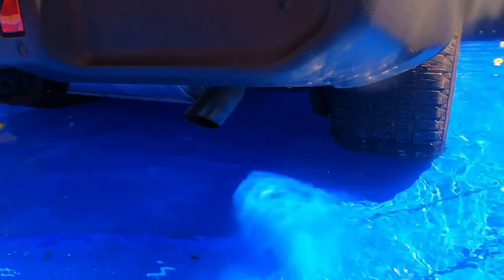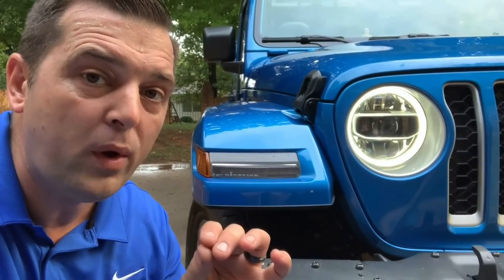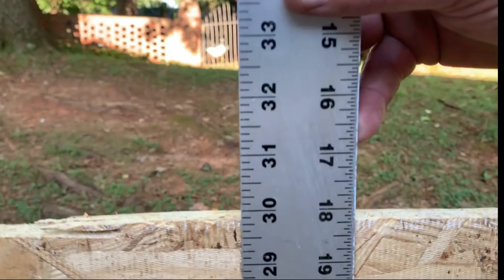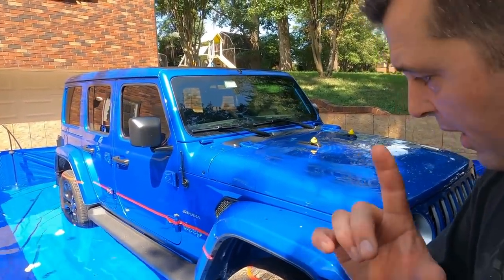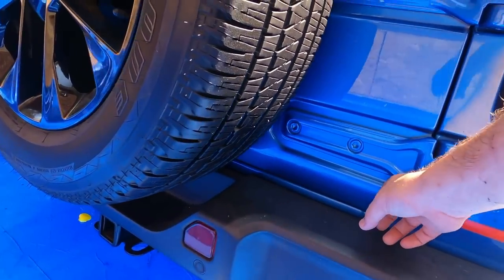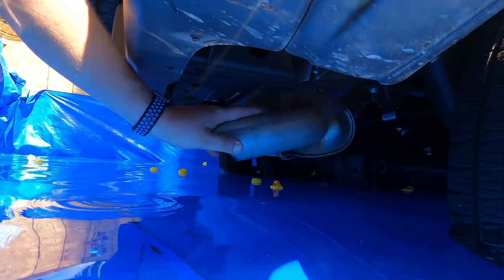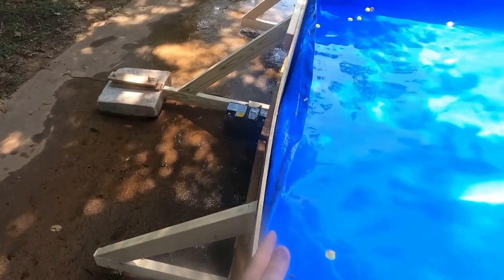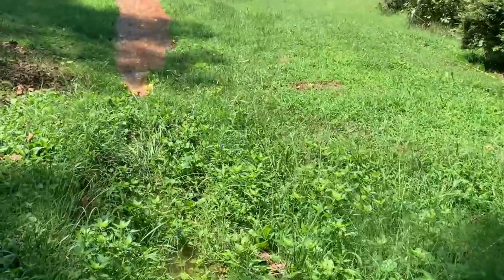Jeep Vs Pool ( Homemade Pool )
Jeep claims you can go up to 30 inches deep in water up to 5 mph. Im testing the water fording limits of this electric Jeep Wrangler 4xe I built a homemade pool and put my jeep 4xe in it.

Testing my Jeep 4xe underwater in a homemade pool